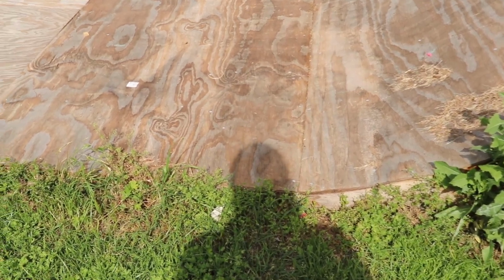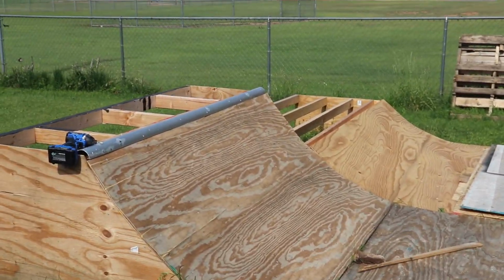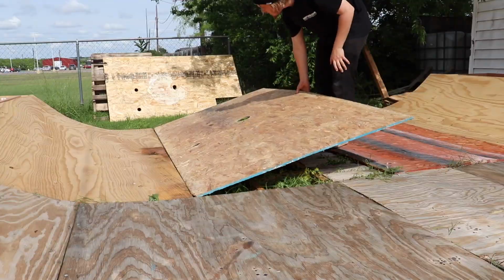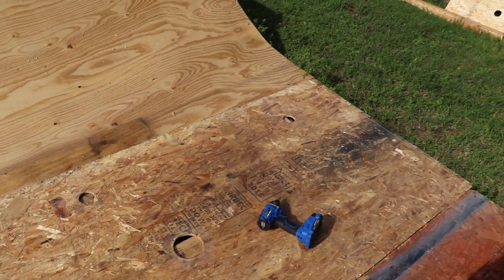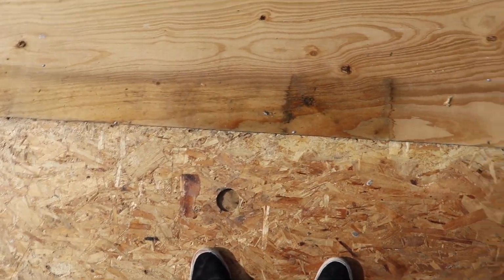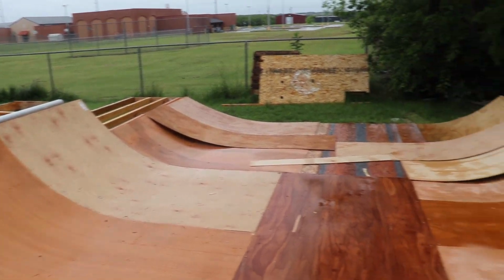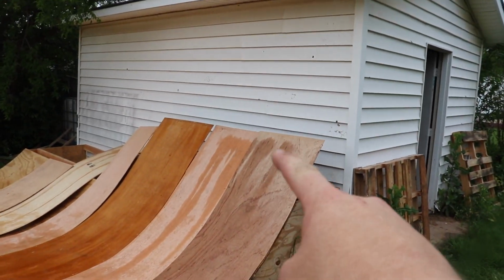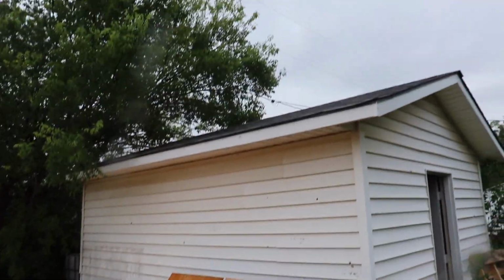Installing Cheap "RAMP ARMOR" to my Backyard Skatepark | Mini Ramp Update 6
This backyard skatepark has been taking forever to build but on the bright side we are about 90% there. This video is another mini ramp update so I hope you all enjoy the progress!

Keegan_Co_